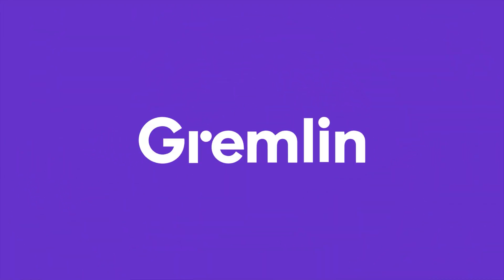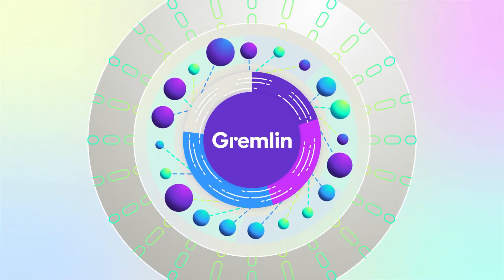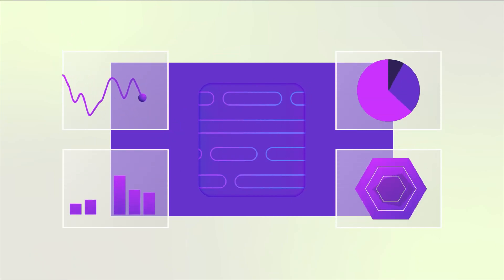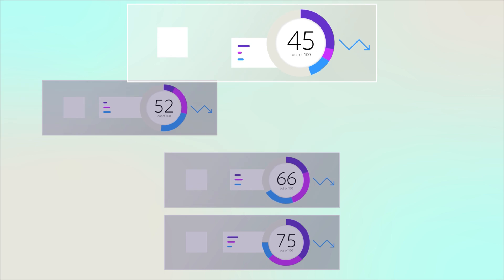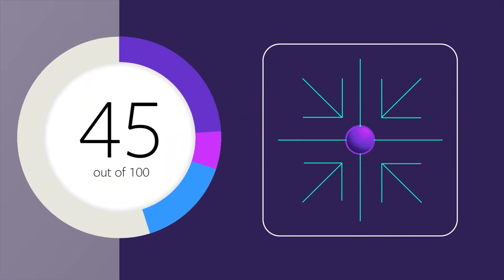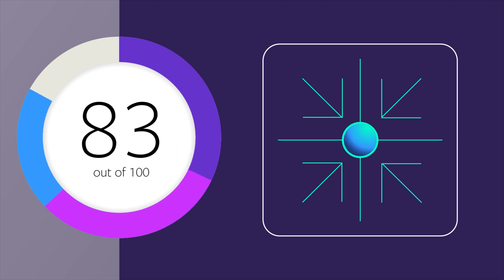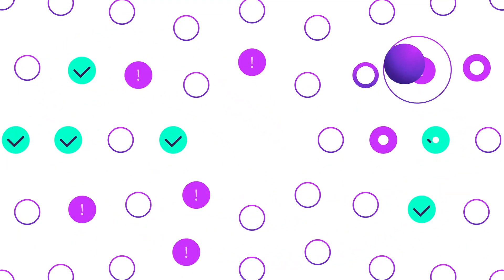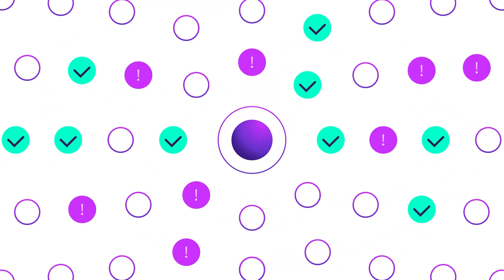What is Gremlin?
Today’s technology leaders are facing a reliability gap. Customers expect their apps to be fast and available. But with Devops and distributed systems driving more speed and complexity, it’s harder than ever to find and fix the reliability risks that can impact customer experience–before it’s too late.

To close the Reliability gap, we need a reliability strategy. One that’s proactive, measurable, built-in and automated. We need a reliability management platform.

That’s Gremlin.

Gremlin enables today’s technology leaders to manage reliability to a higher standard.

Learn more, and get a free Reliability Score, at Gremlin.com